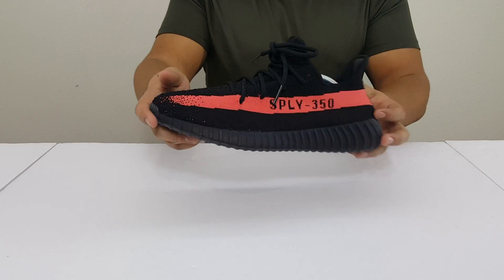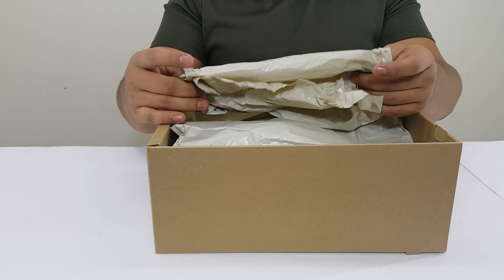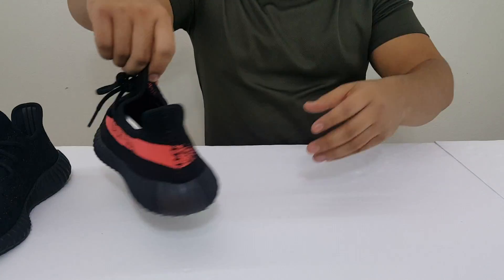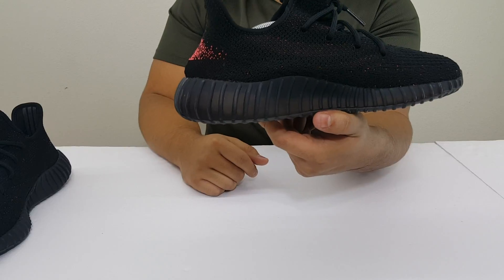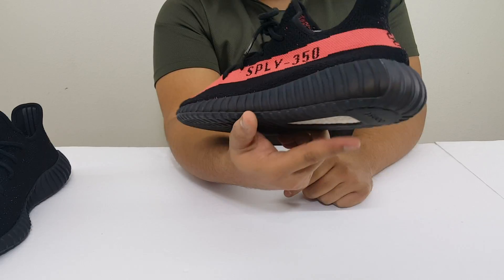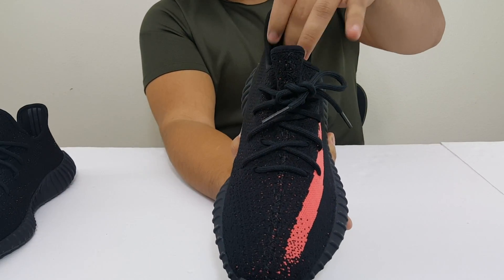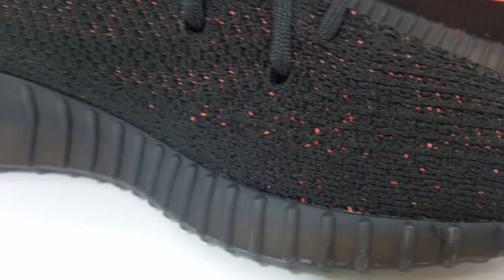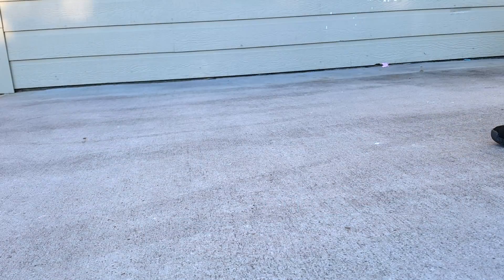YEEZY BOOST 350 v2 BLACK RED REVIEW - ON FEET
Whats going on guys, Today I bring to you this special unboxing of these bad boys, First time seeing these Yeezy's in person and man details, details, details, Kanye knocked these out of the park. Very comfortable shoes. If you are still looking for some pairs the only way to get these is through Ebay. Make SURE to go true to size! That's it for now, Check back later for my next video.

Adidas Yeezy Boost 350 V2 "Black / Red"
Price - $220